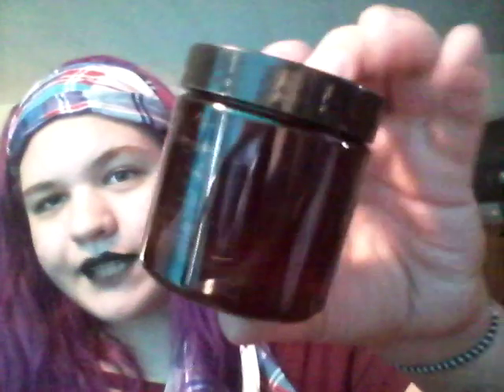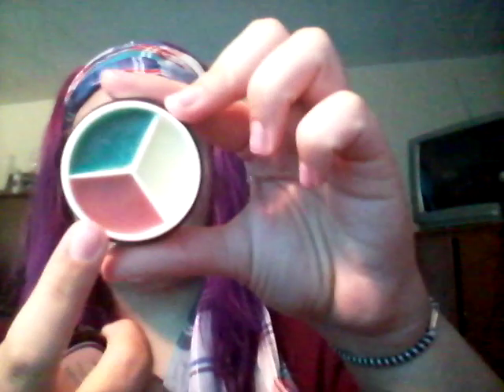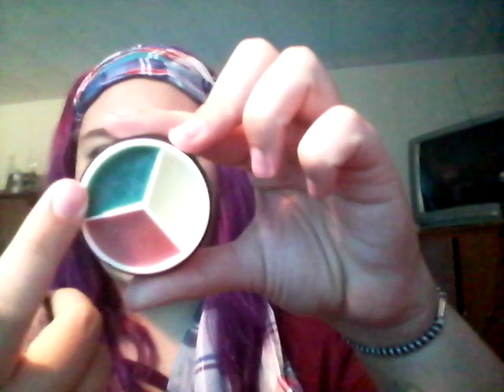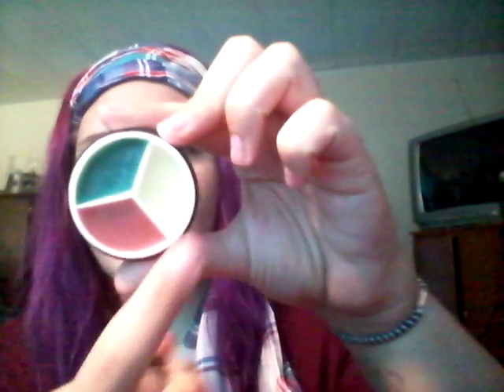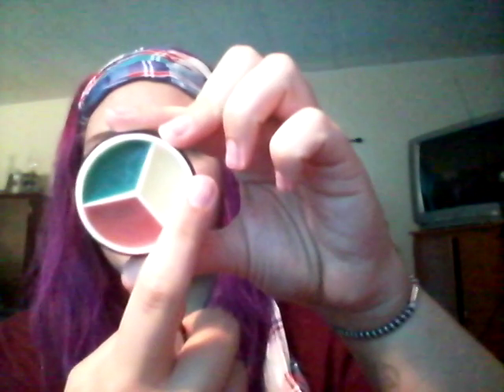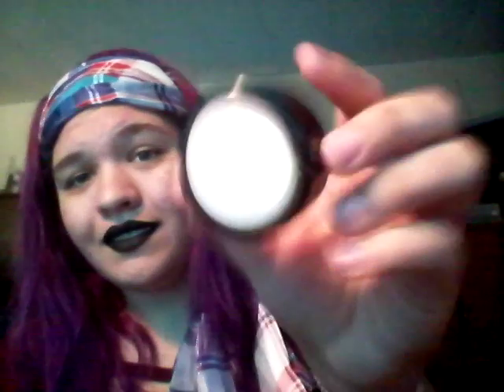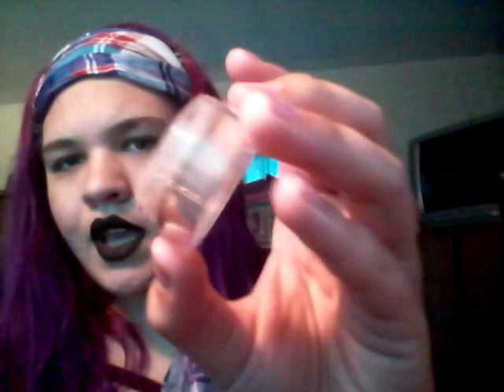Orglamix subscription box: june 2016 box🌎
Priced:$29.00.
Hi I'm naomi, sorry about the video. I don't have the best camera. I'm 16 and I'm all about the natural beauty, peace.